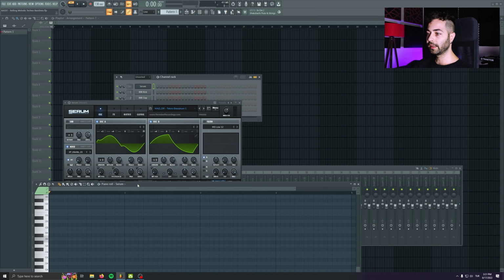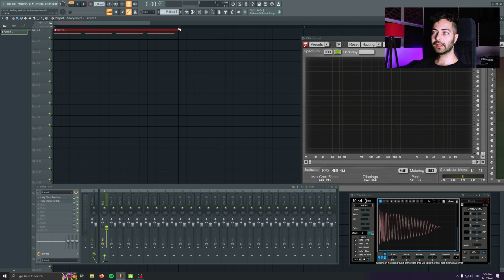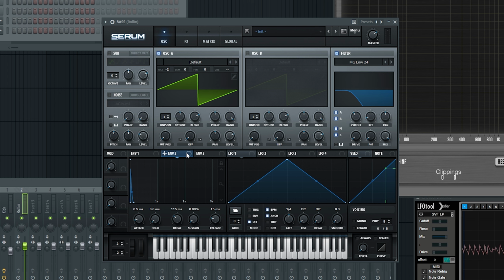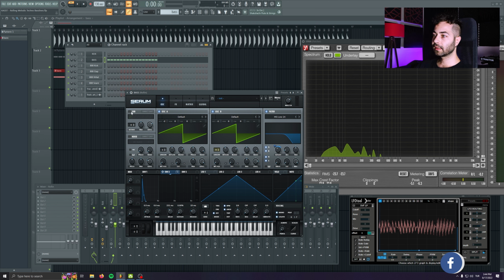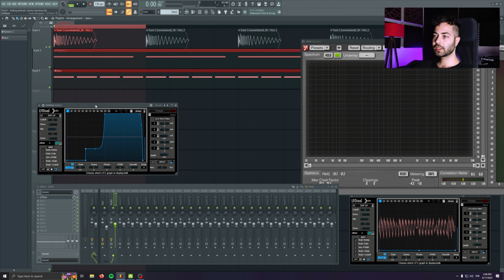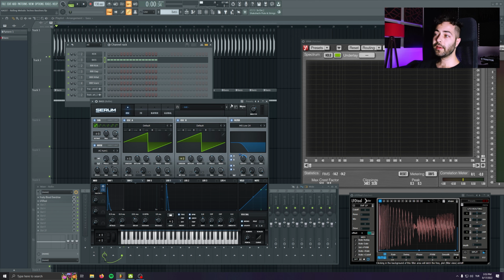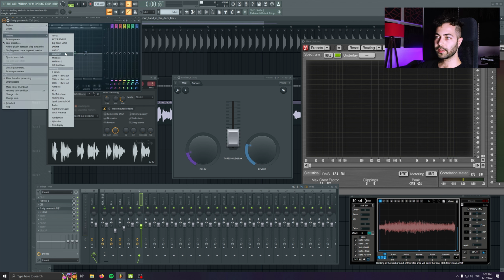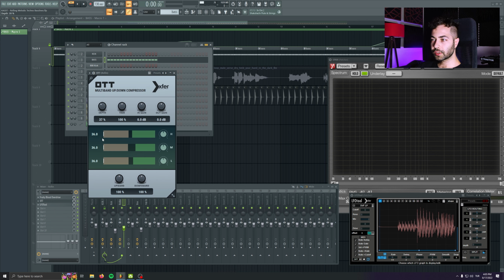How To Melodic Techno Rolling Basslines Like KAS:ST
Hello Broducers!

I'm shooting this rollingbassline video due to several requests. I wanted to show you how to make a bassline similar to "KAS:ST - Leaving Earth feat. Gordo" track.

We'll be creating our kick and bassline from Serum and going to process them together to get a glued kick and bass mix. Also I'm gonna test the kick and bass we made in a roughly arranged track idea.

00:00 Intro
00:33 Making The Kick
05:15 Rolling Bassline
12:33 Tweaking Stuff
15:30 Adding Vocals
16:58 Putting Some Drums
18:30 Finalizing
20:30 Final Preview